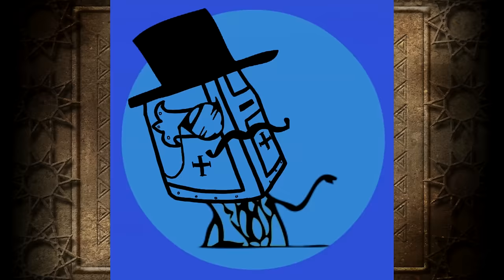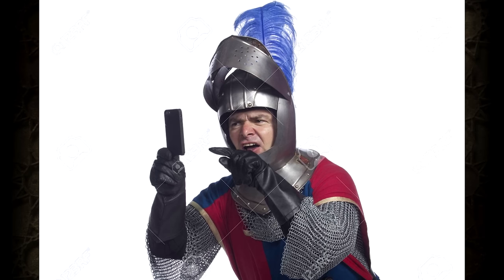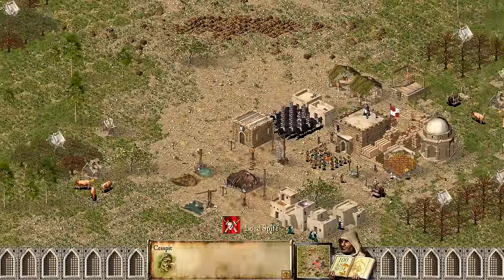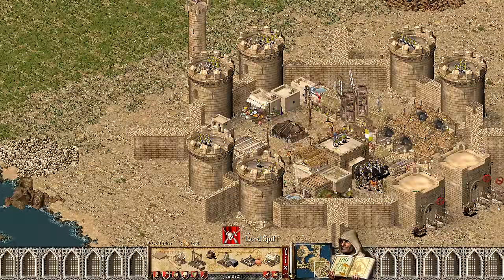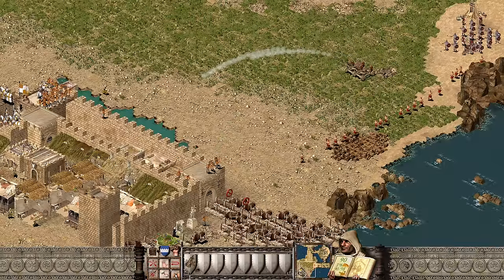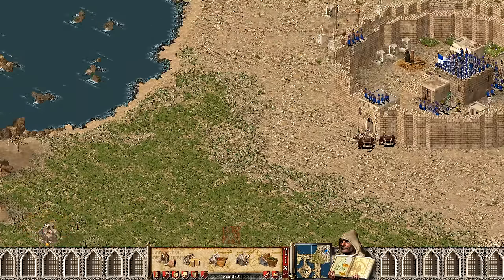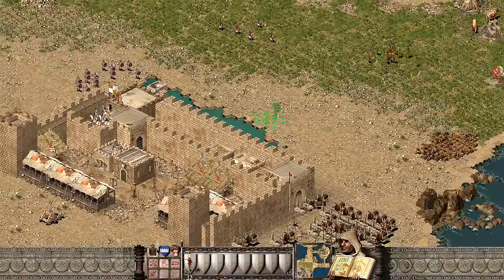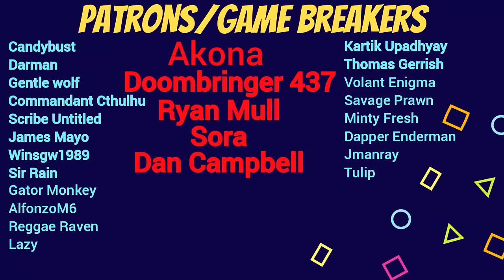STRONGHOLD CRUSADER IS A PERFECTLY BALANCED GAME WITH NO EXPLOITS - Excluding the cow only challenge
Hello There Ladies And Gentlemen. Today we are playing a classical RTS game called Stronghold Crusader HD. Many would say that this is a perfectly balanced game with no exploits however today I will be using the cow only challenge to demonstrate my favorite exploit with this classical stratergy game. So sit back relax and enjoy this funny montage!

So sit back relax and enjoy this Stronghold Crusader /stronghold challenge!

Title: STRONGHOLD CRUSADER IS A PERFECTLY BALANCED GAME WITH NO EXPLOITS - Excluding the cow only challenge